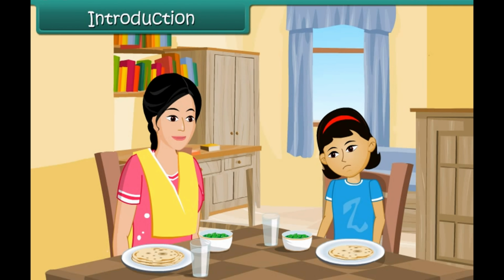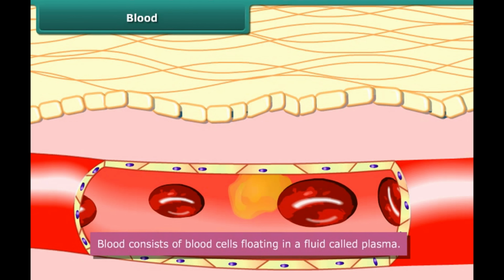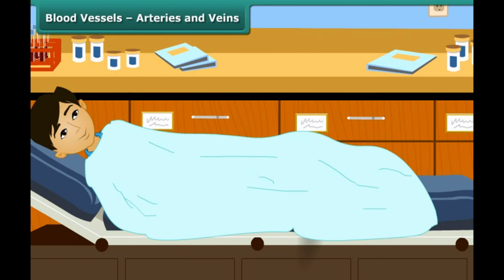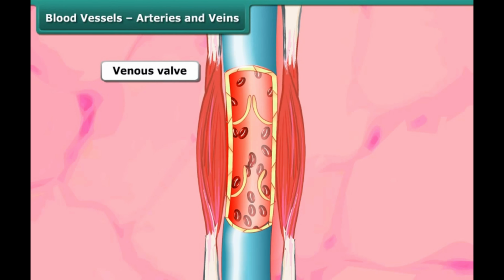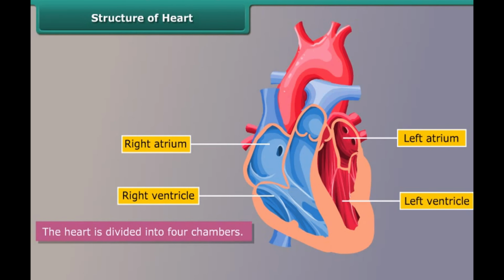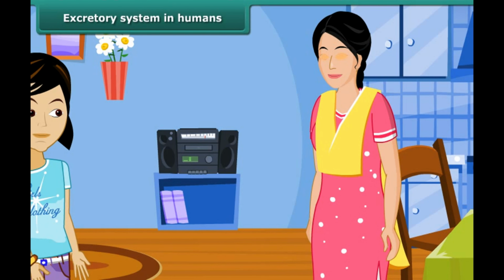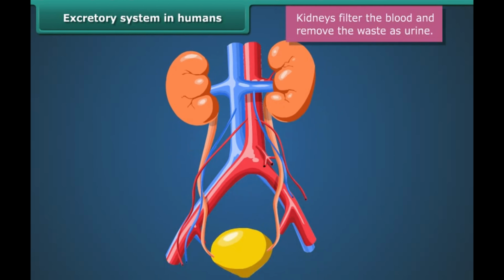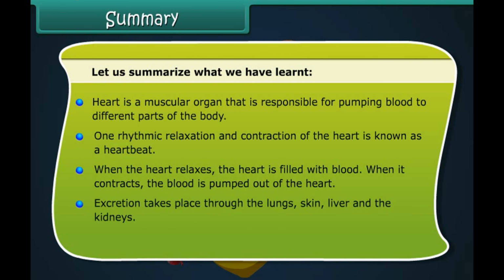C 7 - Biology - Ch 7 Transportation in Animals and Plants1